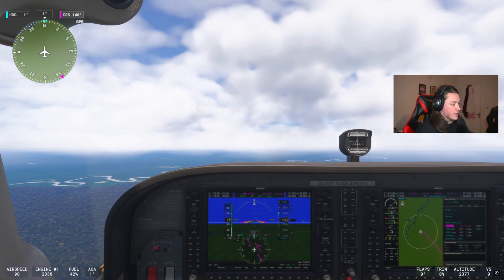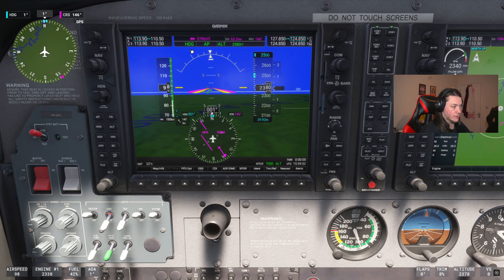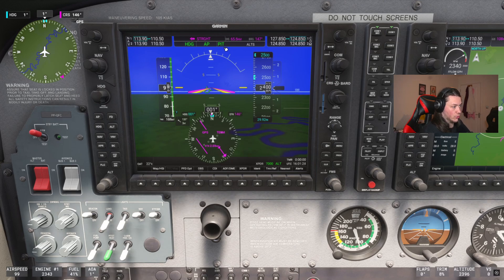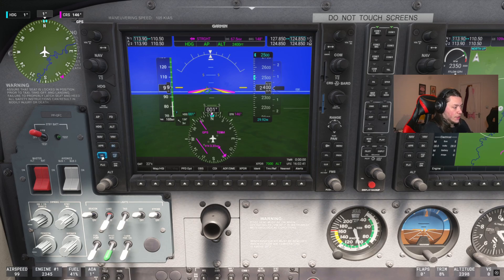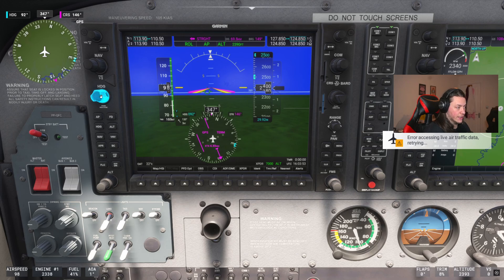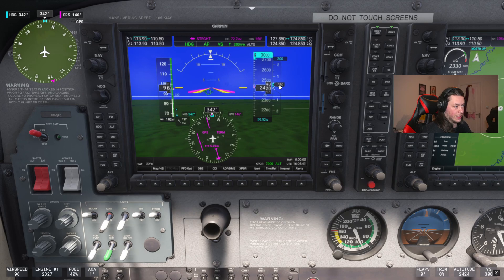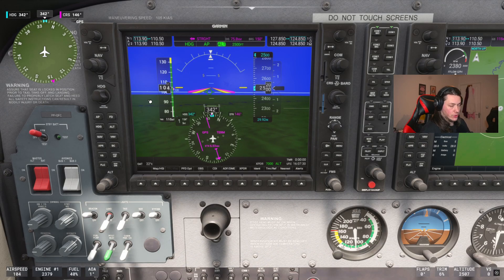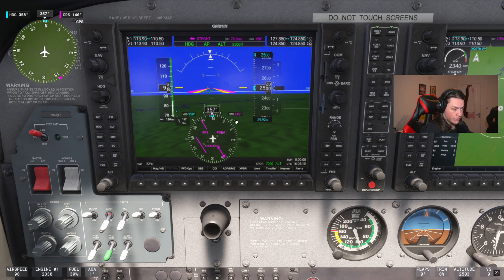FS2024 - G1000 - Basic Settings Guide - Get to know basic autopilot in under 10 minutes. Part 1/3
A user guide for the G1000 in Flight Simulator 2024 (and 2020). By the end of this video, you can make the autopilot hold your current altitude, and change your altitude with 2 different modes. And follow and change a determined heading.

Chapters:

0:00 - 0:55 - Intro
0:56 - 1:33 - Visual Aids
1:34 - 1:59 - Autopilot modes
2:00 - 4:02 - Button settings
4:03 - 4:58 - How to use heading mode
4:59 - 4:57 - Changing altitude with VS mode
5:58 - 7:15 - Changing altitude with Flight Level Change
7:16 - 8:02 - Brief Overview